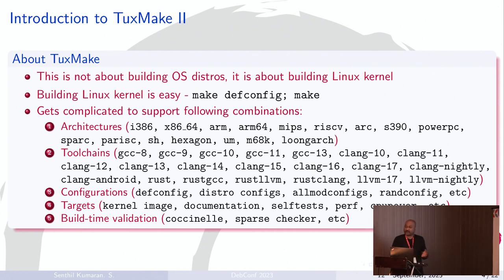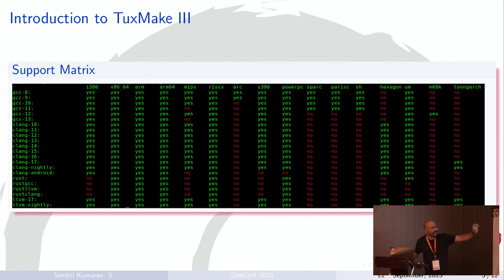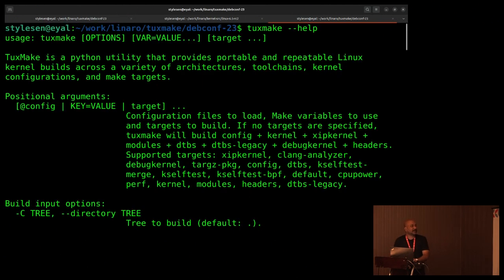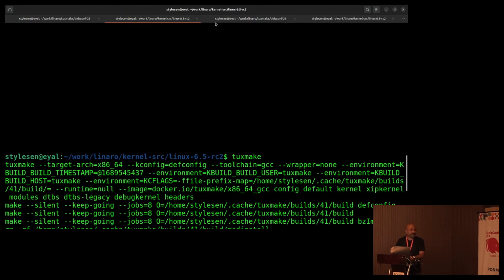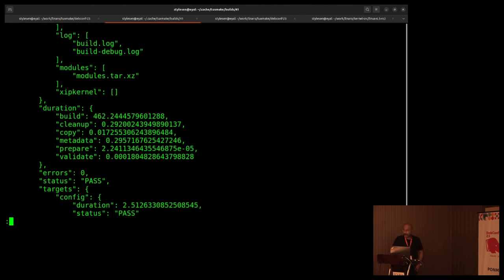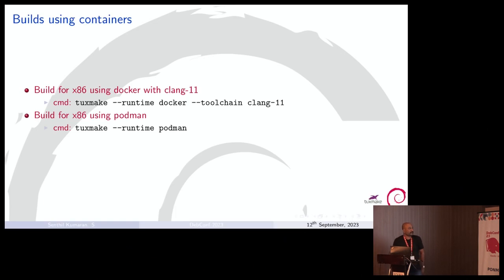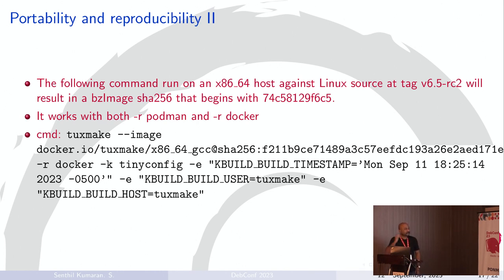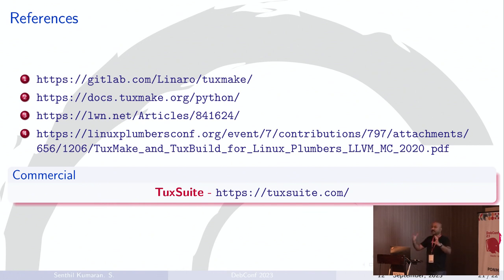TuxMake with Debian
by Senthil Kumaran S

TuxMake, is a command line tool and Python library that provides portable and repeatable Linux kernel builds across a variety of architectures, toolchains, kernel configurations, and make targets. TuxMake is a part of TuxSuite, a suite of tools and services to help with Linux kernel development.

This talk will explore the usage of Debian within the TuxMake project and the multiple architecture support which Debian provides, which in turn makes it possible to build a system like TuxMake.

**Audience:** This talk is intended for developers who are interested in building Linux kernel for more than one architecture (cross compile) with ease. It will showcase how Debian's multi-architecture support helps in creating containers with necessary tooling for cross compilation.

**Goals:**

 1. Learn to use TuxMake for Linux kernel builds in Debian
 1. Cross compile Linux kernel with multiple architecture
 1. Avoid complex installation and managing of cross compilation tools within a developer box

**Outline:**

 1. Introduction to TuxMake
 1. TuxMake internals with Debian containers
 1. Installation and usage of TuxMake
 1. Portable and repeatable builds with TuxMake
 1. TuxMake on the cloud for large scale build automation (TuxSuite)

Room: Ponmudi
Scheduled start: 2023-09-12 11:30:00